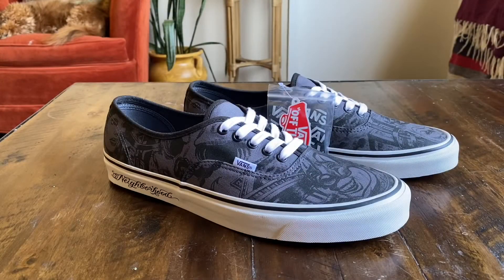Shoe Review: Vans x Mister Cartoon x Neighborhood “Uncle Toons Mart” Authentic 44 DX